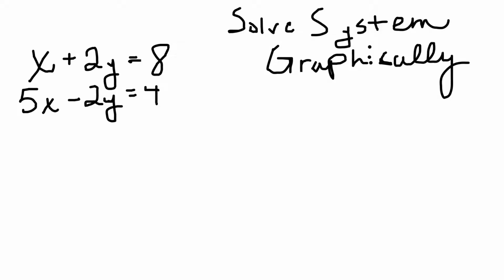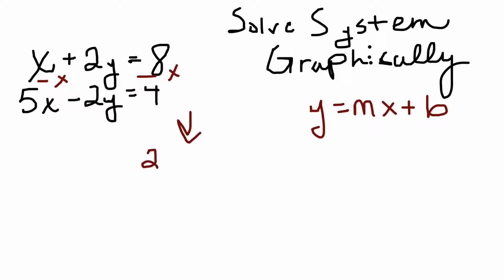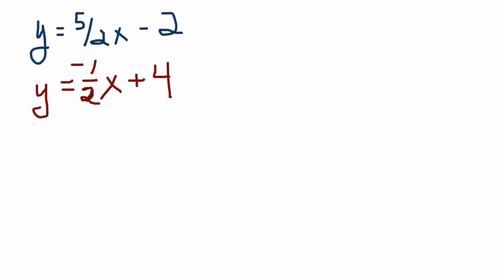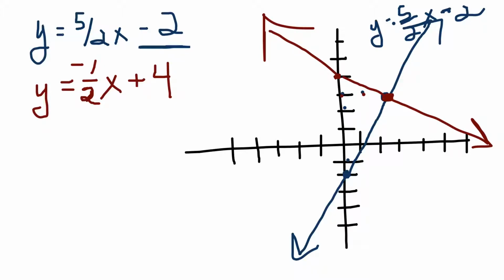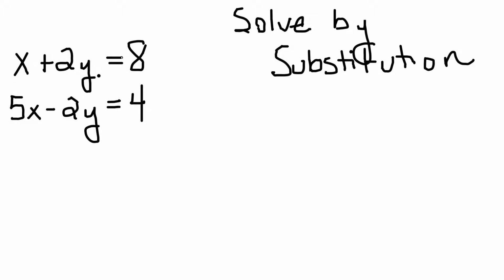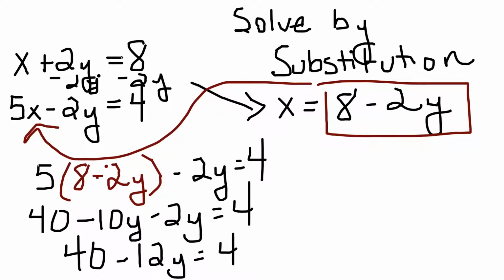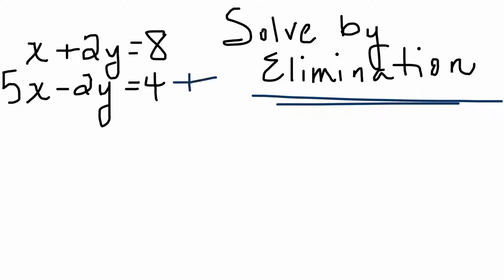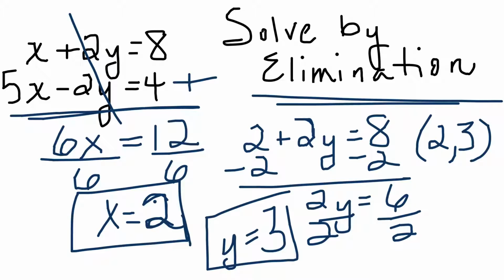Solving a system of linear equation